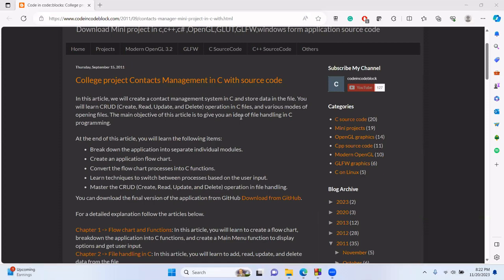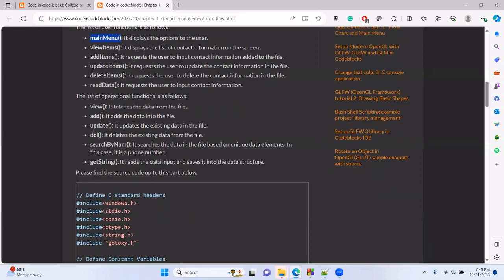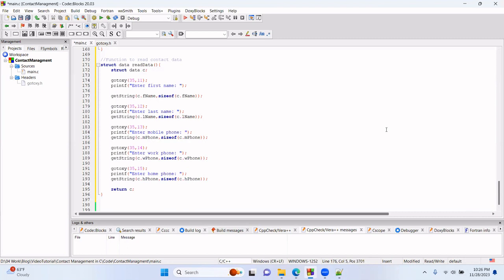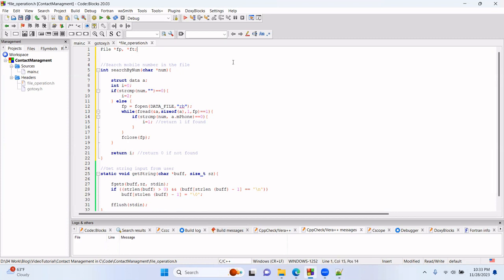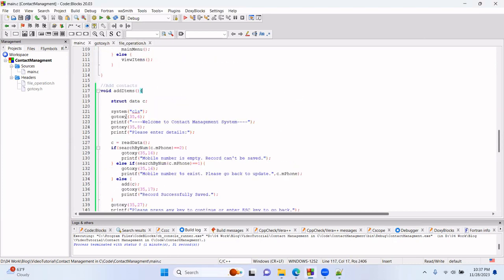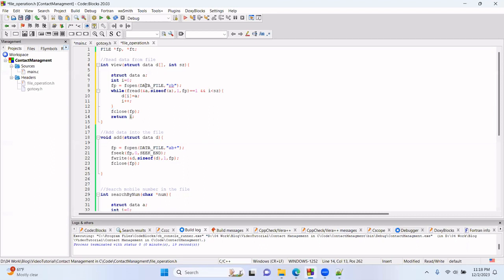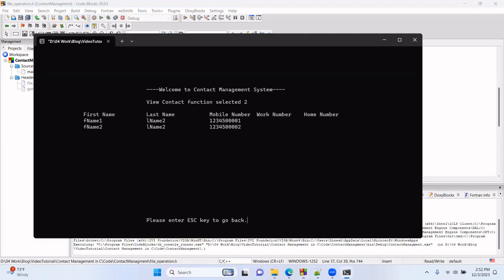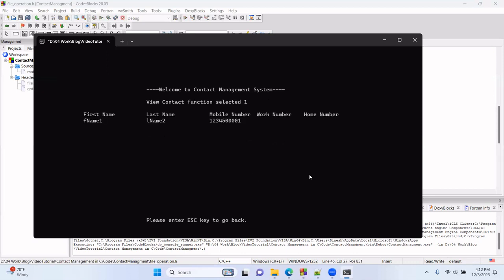Mini Project Contact Management in C programming | Basic C coding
This is a mini project in C programming. It will help you to start college projects, lab assignments, and others. You will learn flow charts, C functions, and file handling.